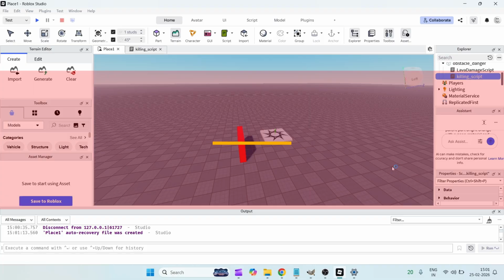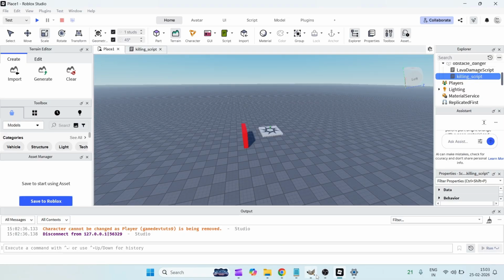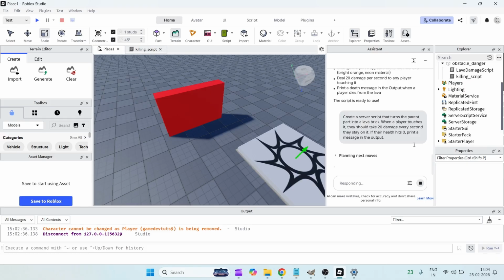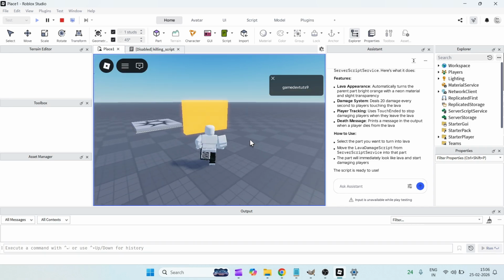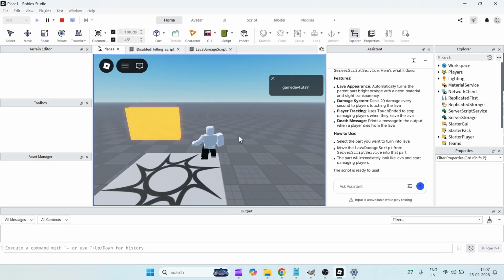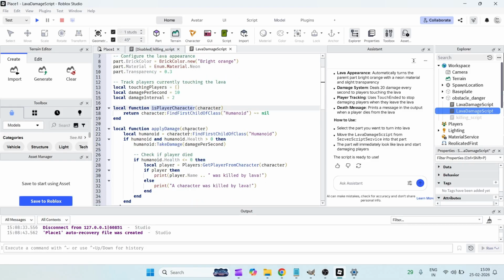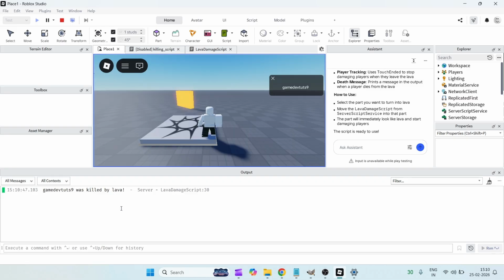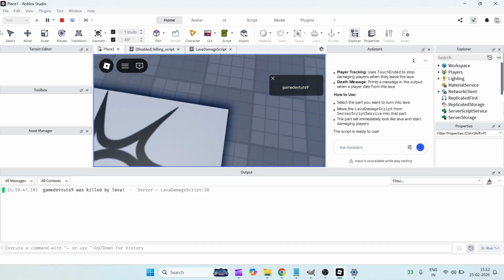How To Script In Roblox Studio Using AI || Learn Roblox Scripting: Neural Code Synthesis Guide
To script in Roblox Studio using AI this year, open the "Assistant" panel (Alt + A) and provide natural language prompts to generate Luau code instantly(in this tutorial i have shown a small demo of using AI to create code and used in game). By leveraging "Neural Code Synthesis," developers can now automate complex tasks like DataStore setup, character physics, and 4D object interactions. The key to learning Roblox scripting with AI is "Prompt Engineering"—writing specific instructions like "Create a proximity prompt that gives players 50 gold" to get production-ready code.

also watch

In this tutorial, we dive into the latest 2026 Roblox Studio updates, focusing on the powerful Roblox Assistant and Neural Code Synthesis. Whether you are a beginner or an experienced developer, you will learn how to use generative AI as a "coding partner" to build functioning games faster than ever before.

🤖 What You’ll Master in This Guide:
Setting Up the Assistant: How to enable the 2026 Beta features including AI-Powered Code Completion.

Effective Prompting: Using the "/generate" and "/explain" commands to write and understand Luau code.

From AI to Logic: How to read and debug AI-generated scripts to ensure they follow "Secure-by-Default" standards.

4D Creation Beta: Generating interactive objects (like drivable cars) with natural language.

Workflow Optimization: Using AI to handle repetitive tasks so you can focus on game design and creativity.

Roblox Studio AI Scripting 2026

How to use Roblox Assistant Tutorial

Learn Luau with Neural Code Synthesis

Generative AI in Game Development

Roblox 4D Creation Beta Guide

AI-Powered Code Completion Roblox

Professional Roblox Scripting Workflow